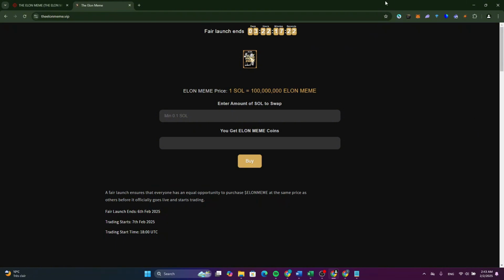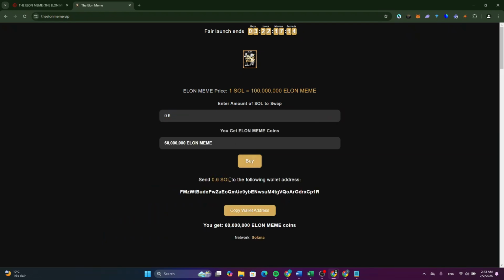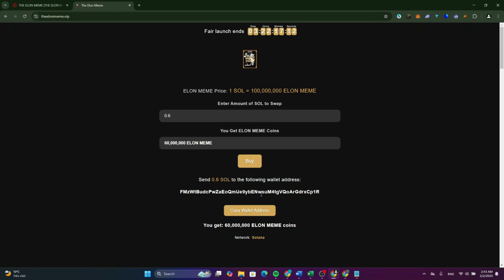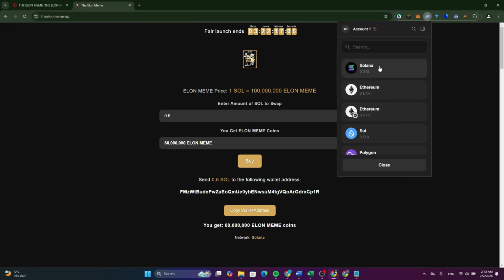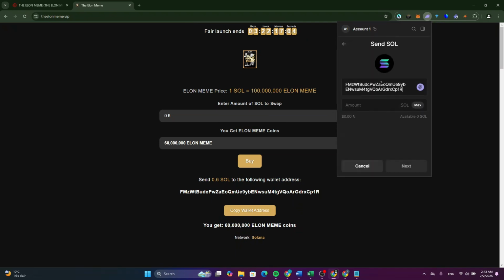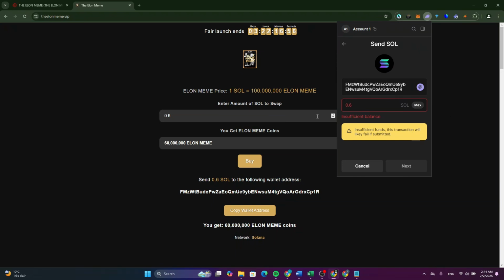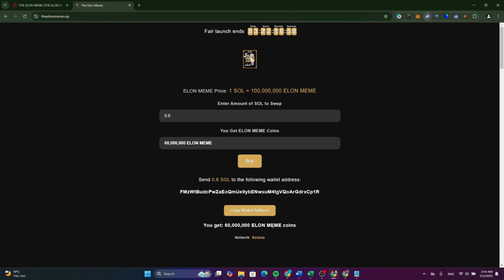How To BUY $THEELONMEME - THE ELON MEME TOKEN CRYPTO COIN IN 60 SECONDS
Learn How To BUY $THEELONMEME - THE ELON MEME TOKEN CRYPTO COIN . This video will cover everything that you need to know and help you solve your problem quickly.
Stay till the end of the video to find out How To BUY $THEELONMEME - THE ELON MEME TOKEN CRYPTO COIN.

Did you learn How To BUY $THEELONMEME - THE ELON MEME TOKEN CRYPTO COIN ?

Do you want to see another video about How To BUY $THEELONMEME - THE ELON MEME TOKEN CRYPTO COIN ?

Did you enjoy How To BUY $THEELONMEME - THE ELON MEME TOKEN CRYPTO COIN ?